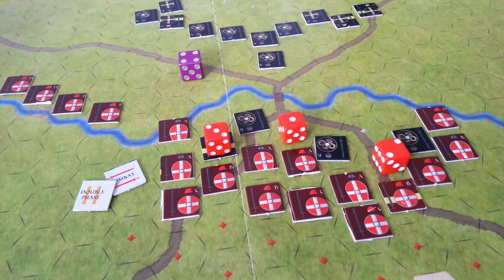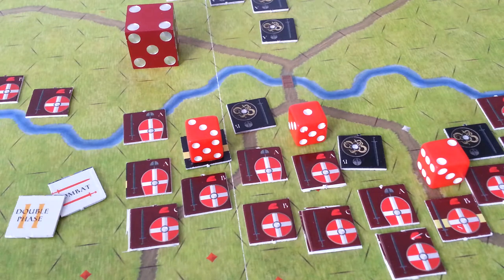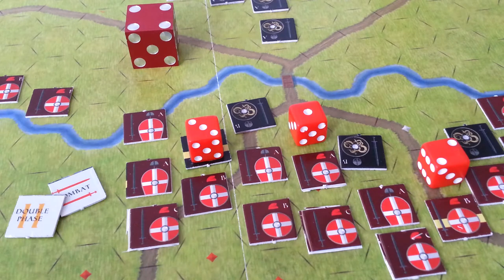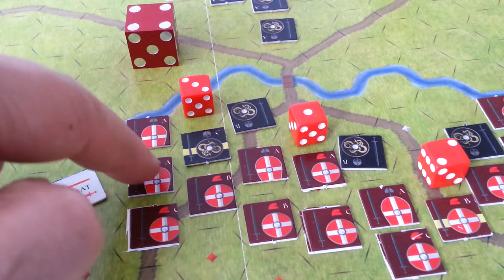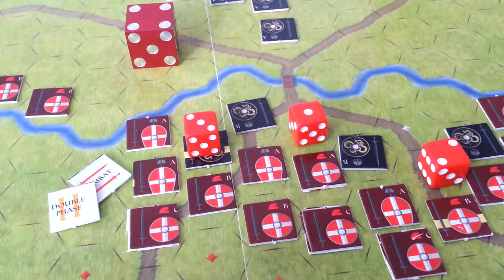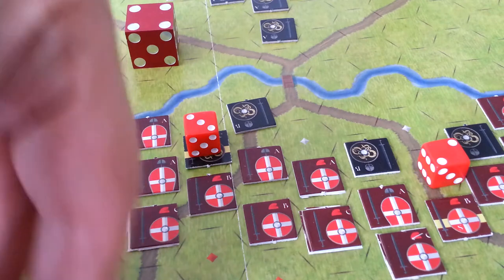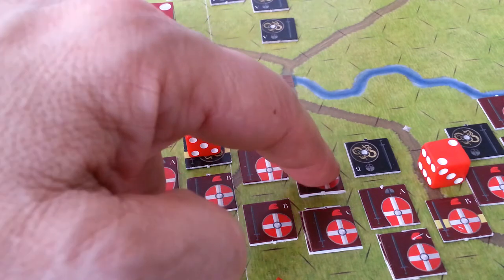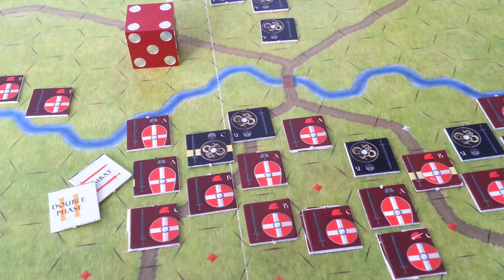Stamford Bridge - Shields & Swords p2